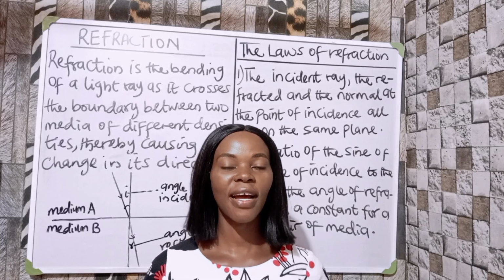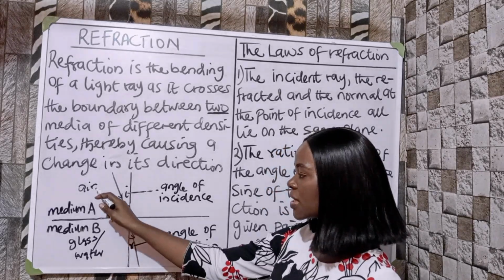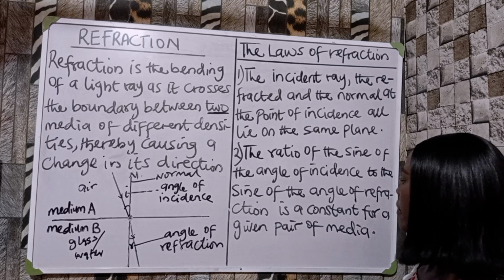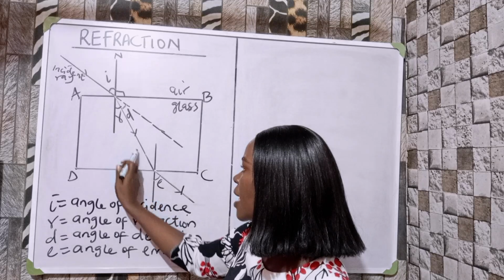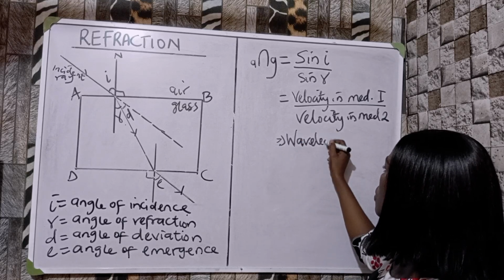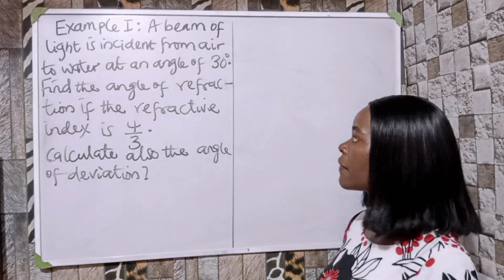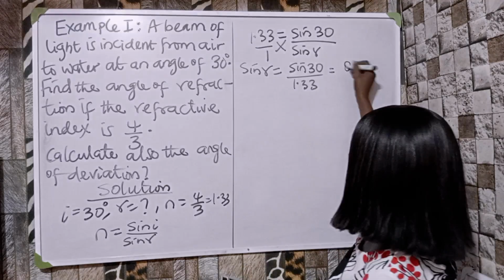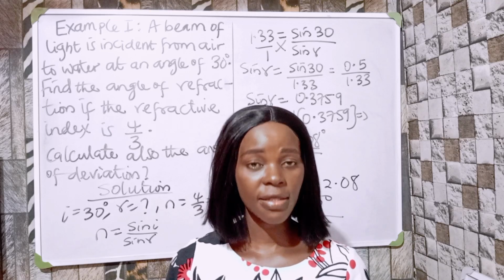REFRACTION OF LIGHT. A MUST WATCH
This video exposes the movement of light from one medium to another.